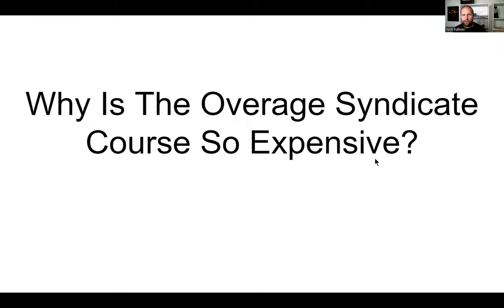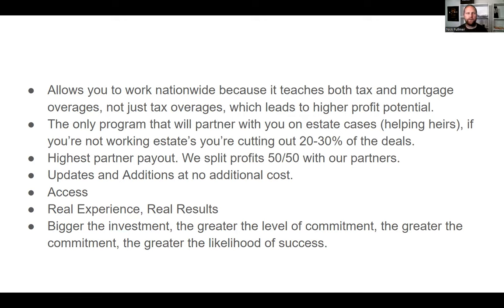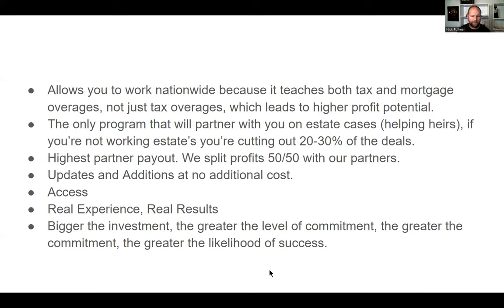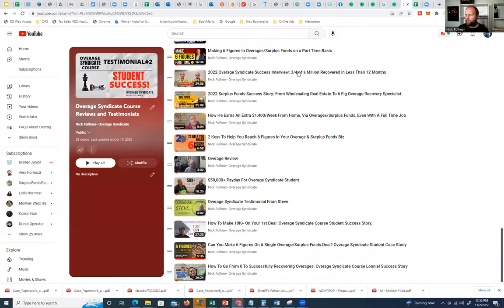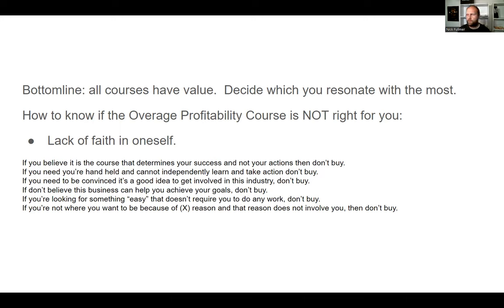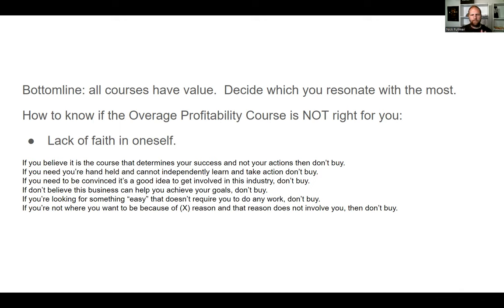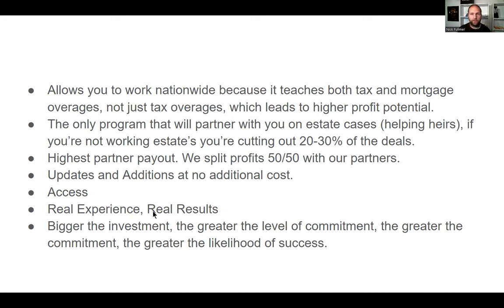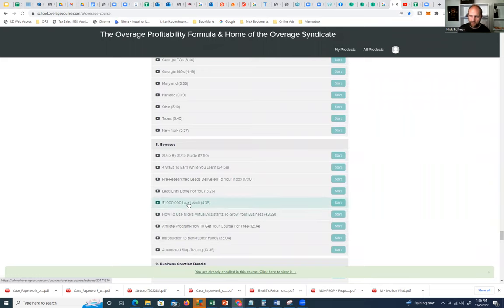Why Is The Overage Course So Expensive?